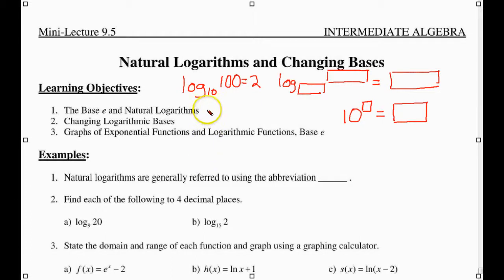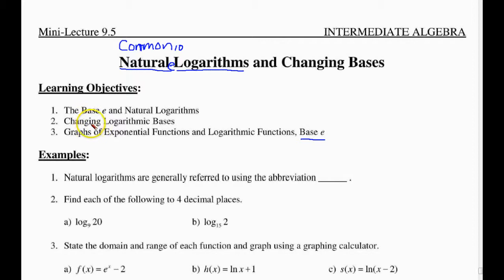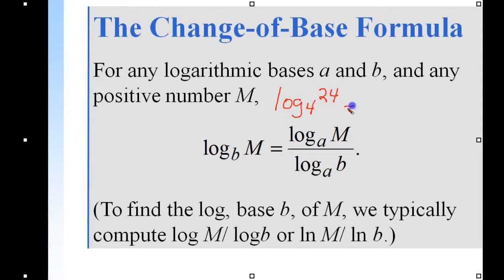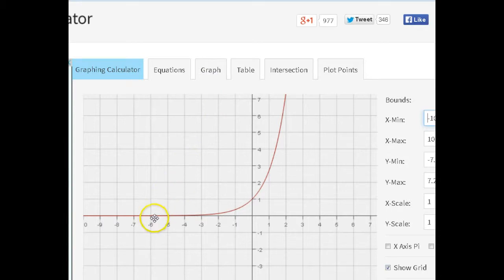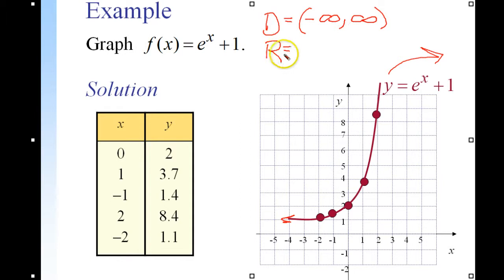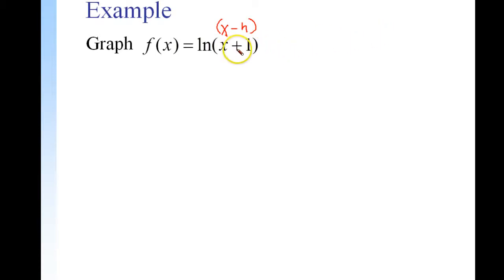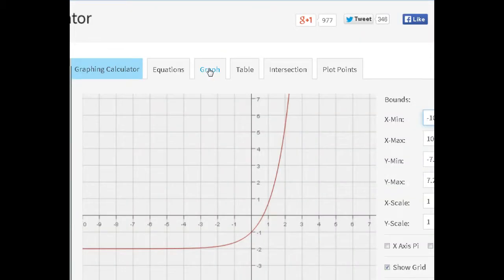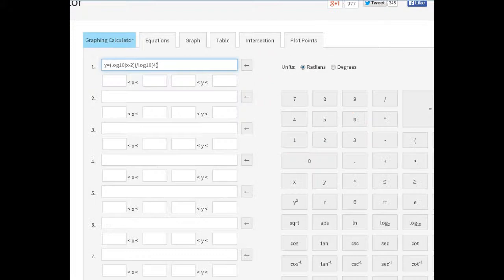[6.5]M105M Mini-Lecture 9.5 Natural Logarithms & Changing Bases